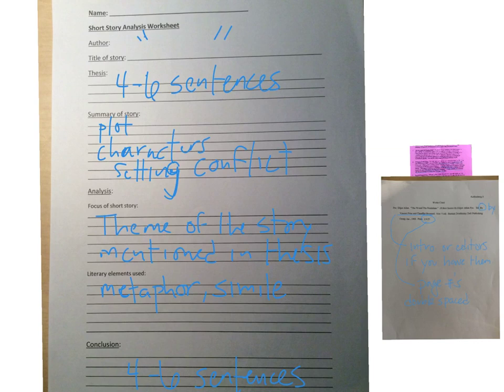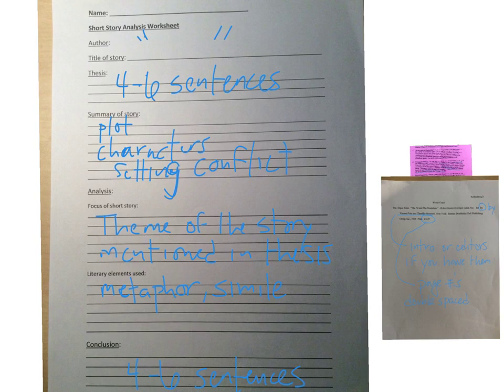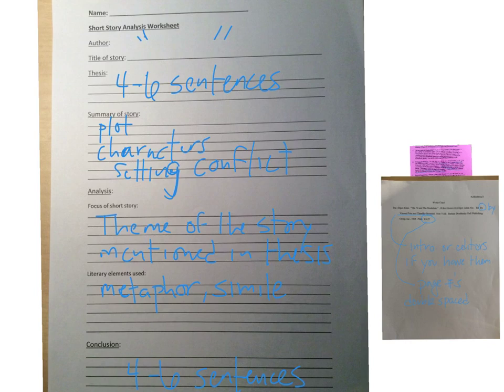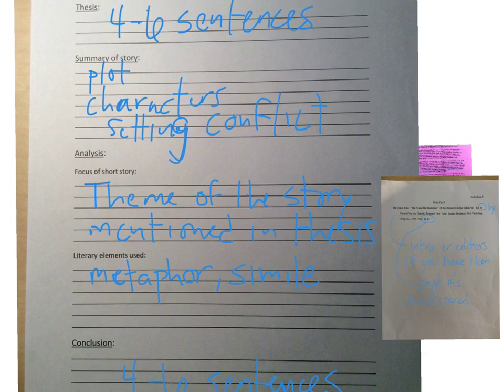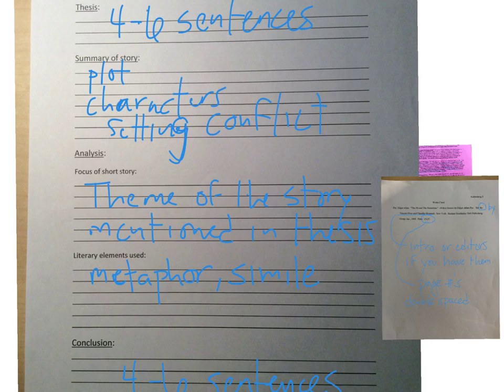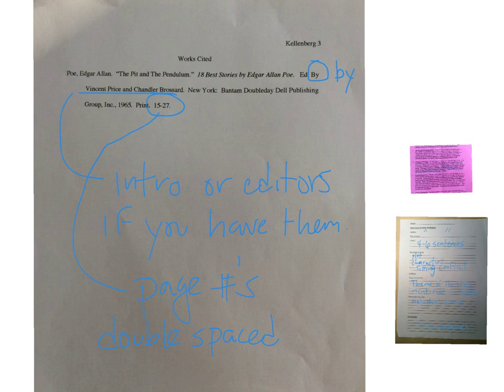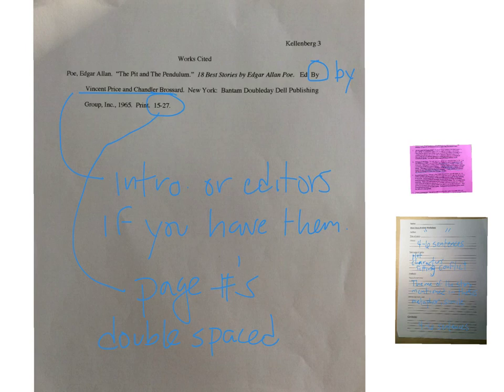Short Story Analysis